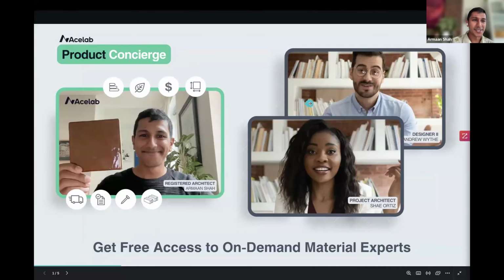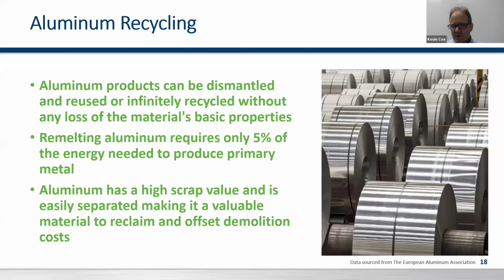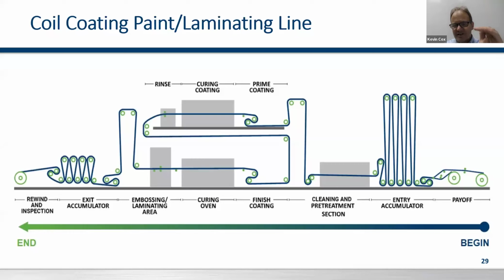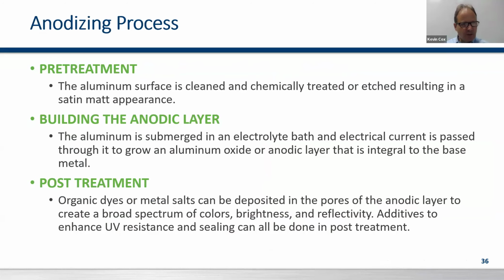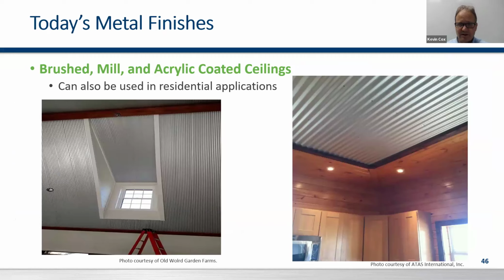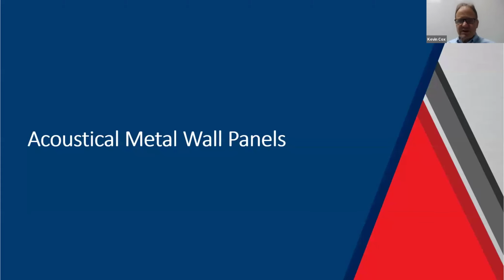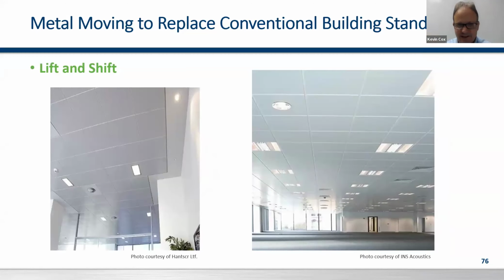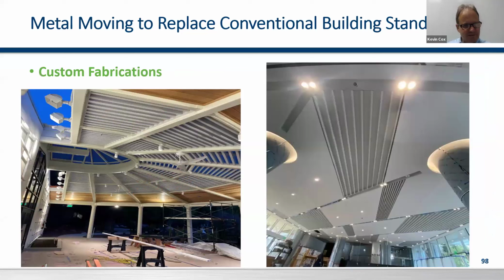Today's Architectural Metals for the Interior World [Webinar]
// Unlock the secrets of architectural metals with Kevin Cox, ATAS product expert, in this live webinar recording. Explore the cost-effectiveness and sustainability of aluminum, discover a spectrum of colors and textures, and reimagine construction with creative metal applications in walls, ceilings, and accents. Elevate your interior spaces with the beauty, strength, and resilience of metal.

Don't miss this opportunity to enhance your knowledge and elevate your building enclosure design expertise! ✨